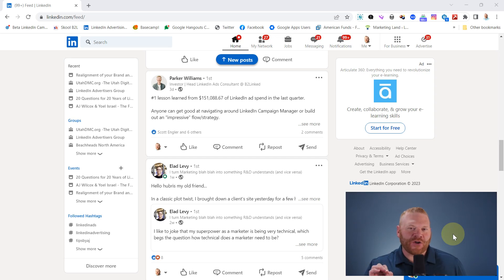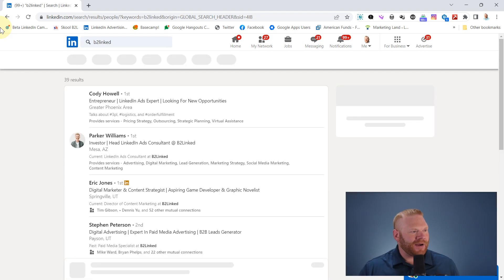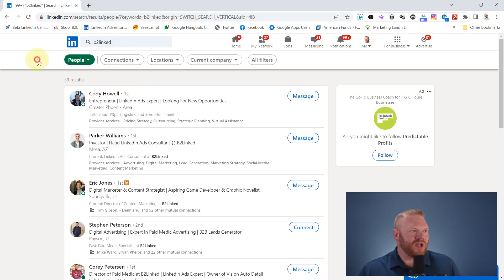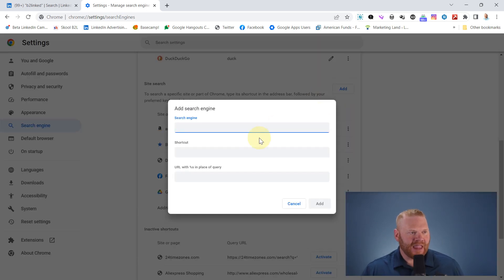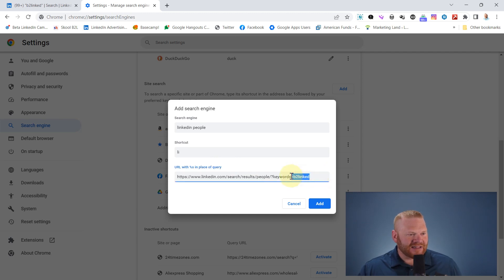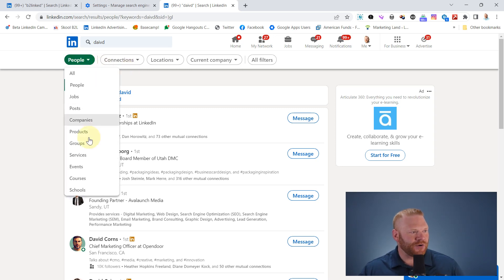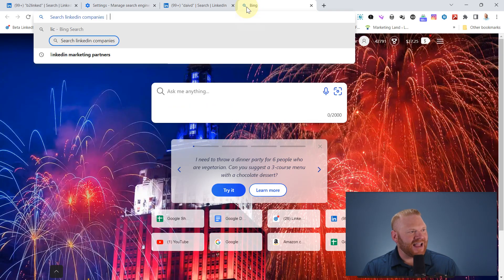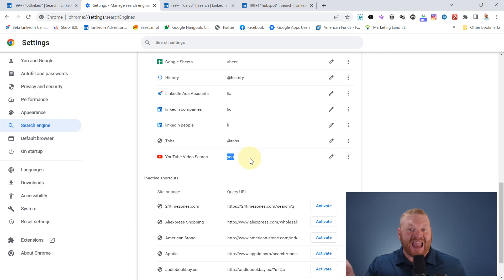Search LinkedIn Faster with Secret Chrome Shortcut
Here are your quick URLs if you want to copy them rather than grab them from LinkedIn yourself: